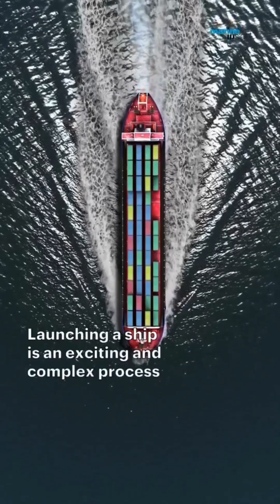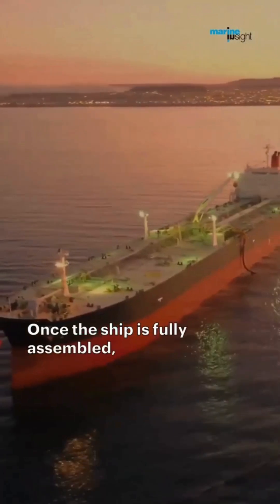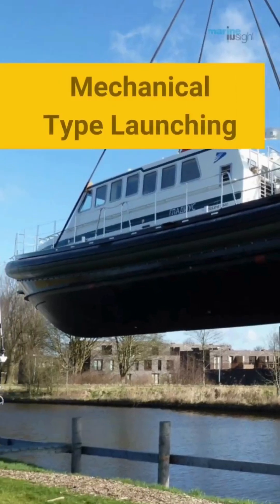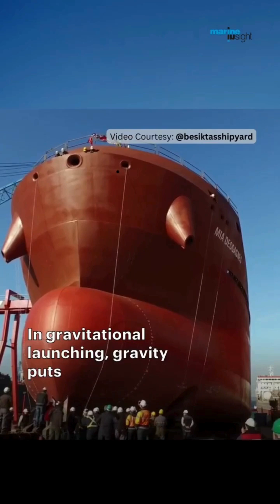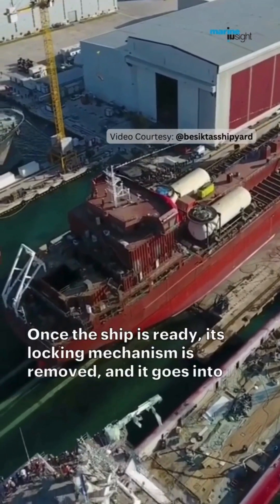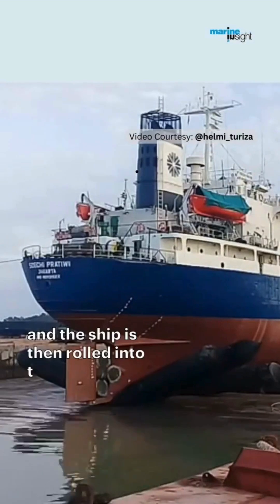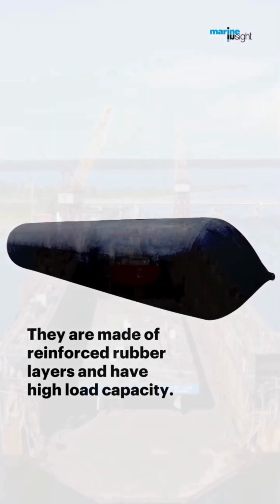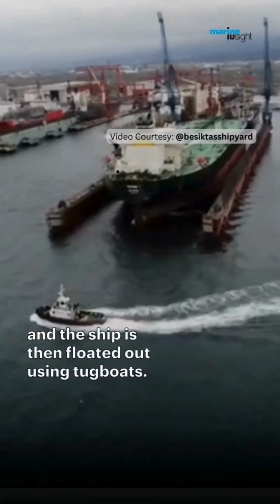HOW ARE SHIPS LAUNCHED